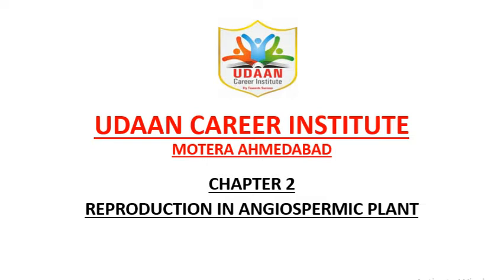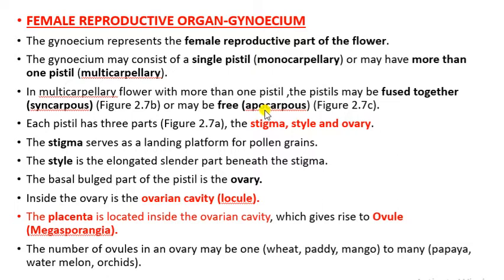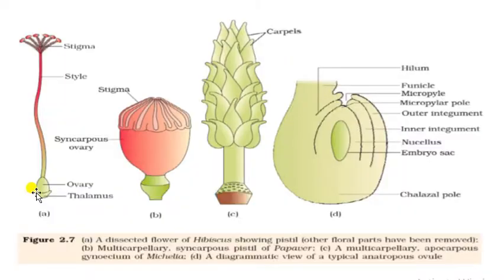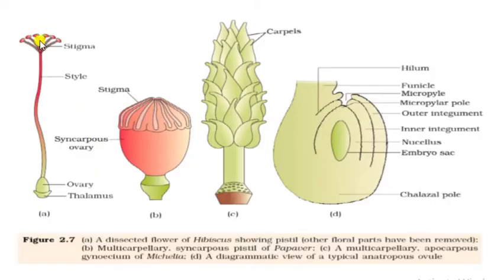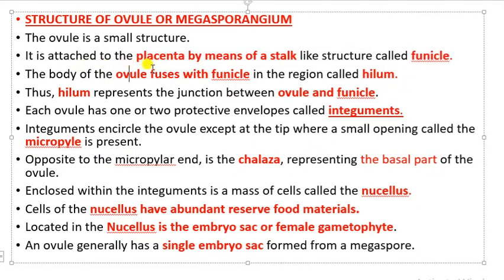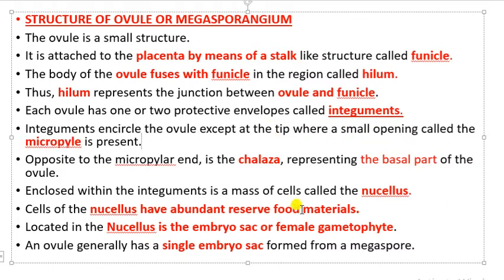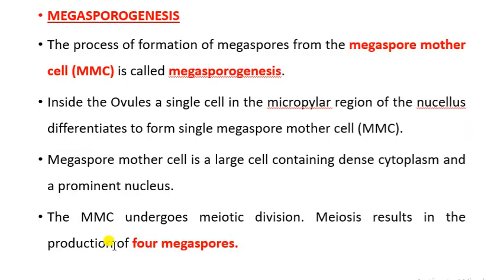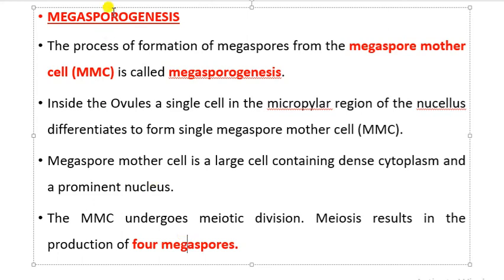UCI REPRODUCTION IN ANGIOSPERMS PART 4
UDAAN CAREER INSTITUTE MOTERA
REPRODUCTION IN ANGIOSPERMS
PART 4